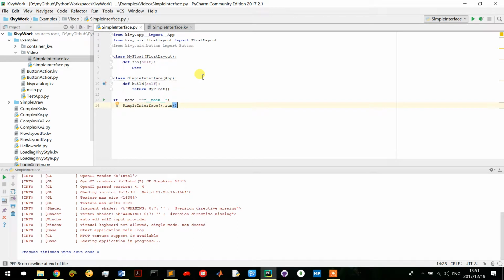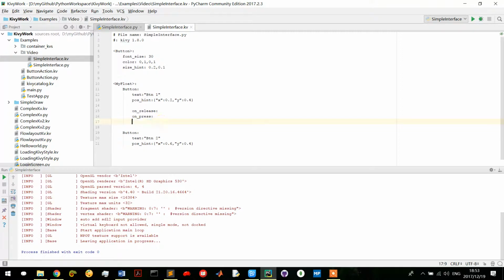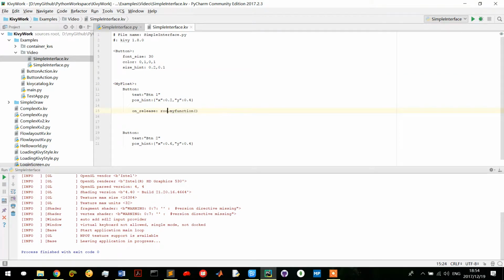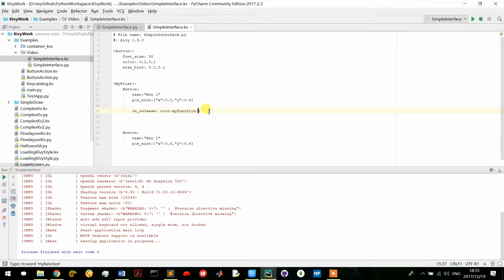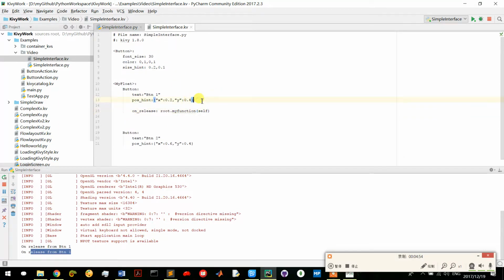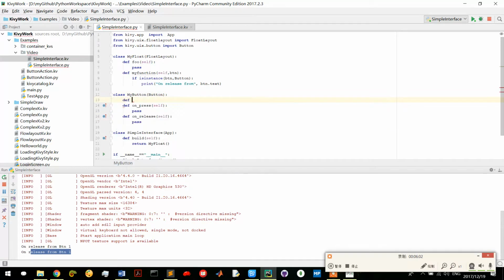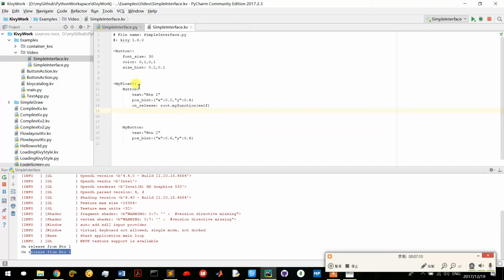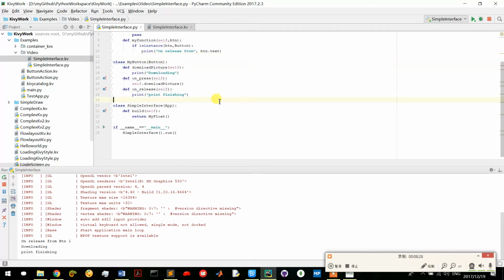Build Simple Desktop GUI program with Kivy 4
A tutorial for Kivy learners to build a desktop application interface

3LDCkUA9hyMgqX5c8FJY4EVy1Mpem4Vjf4